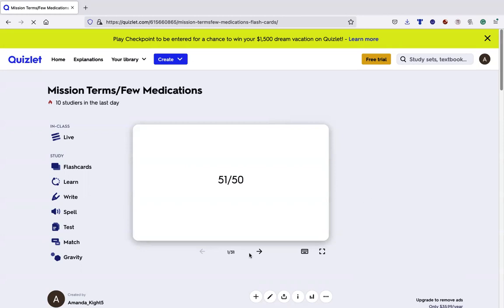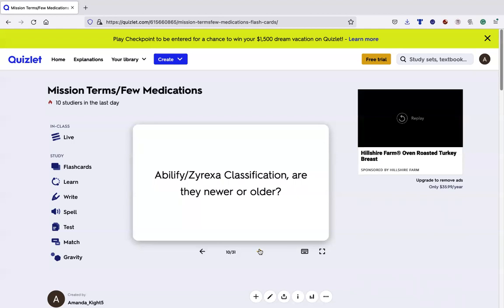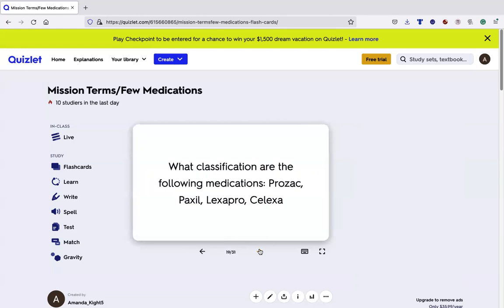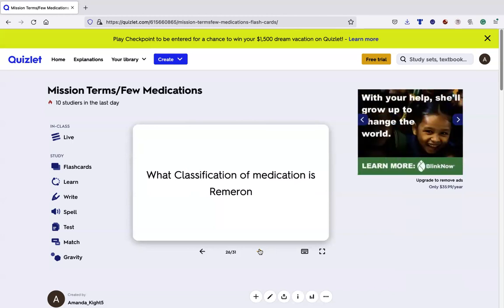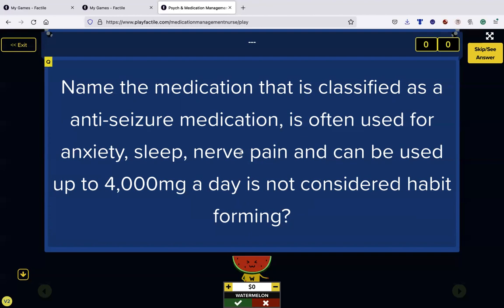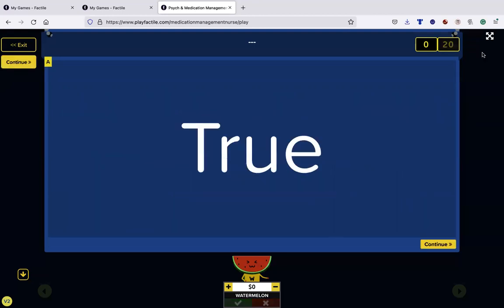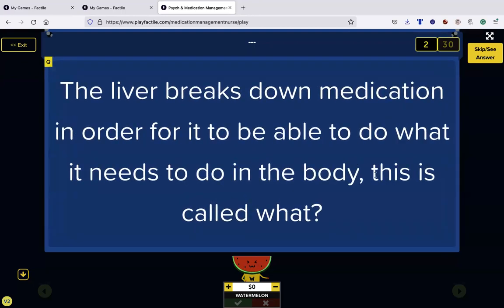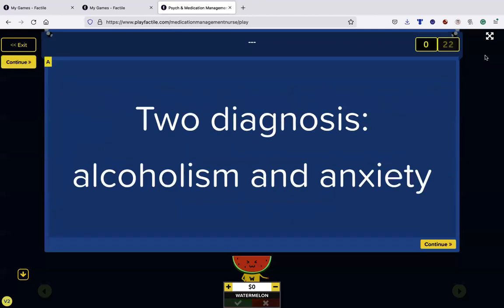Recap Video of Recap Class